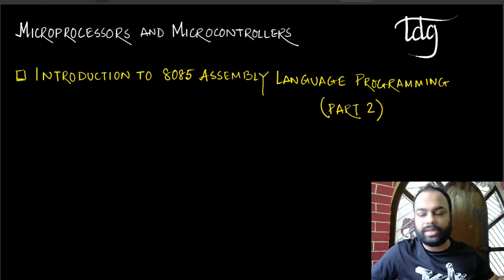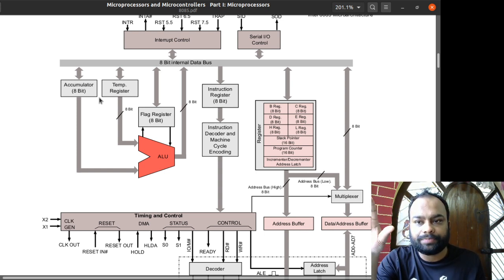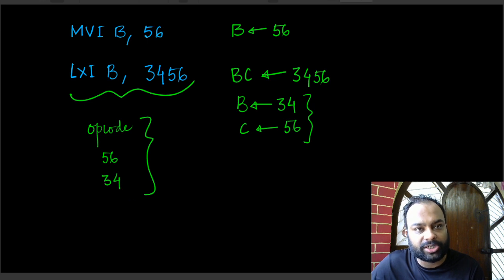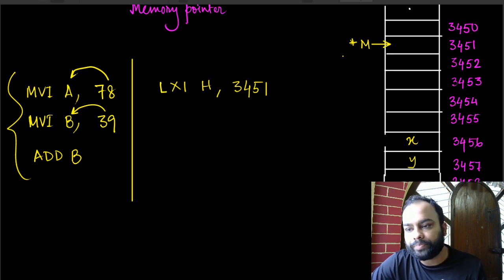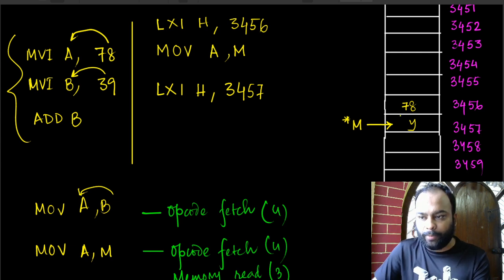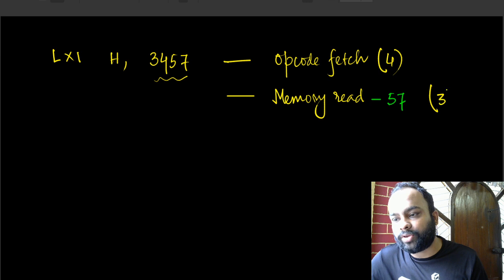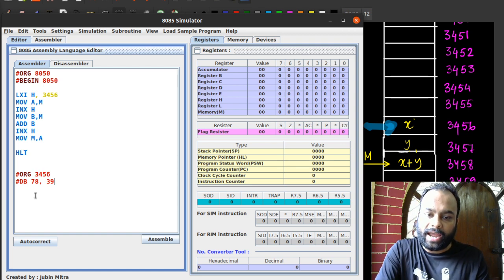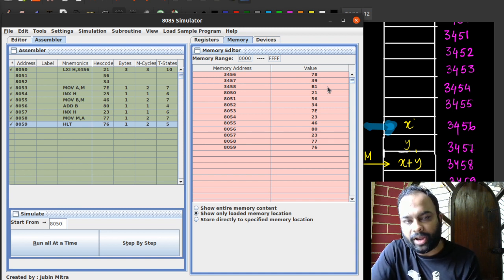8085 Assembly Language Programming (Part 2) | Memory Pointer | TDG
8085 Assembly Language Programming Introduction
Between 1:12:30 and 1:19:30 we had network issues. So you can skip this portion.